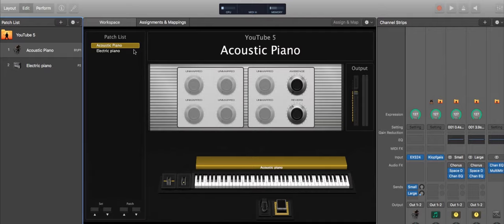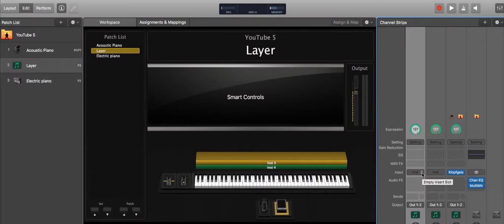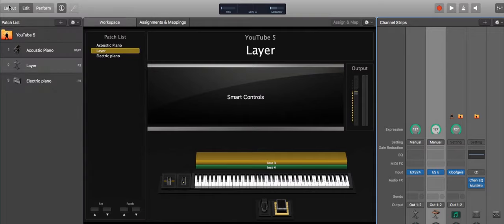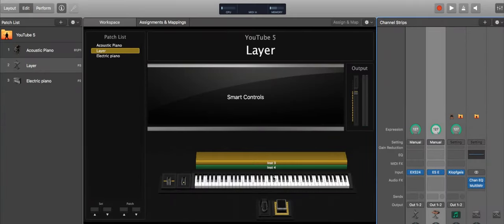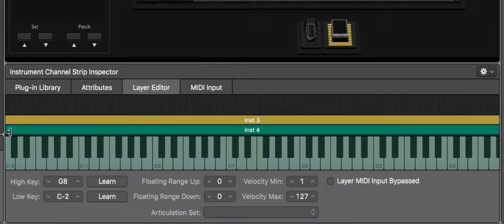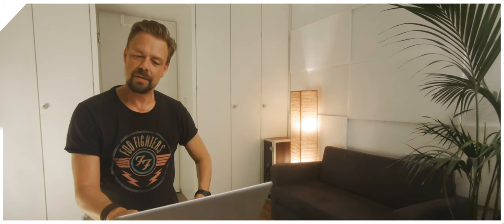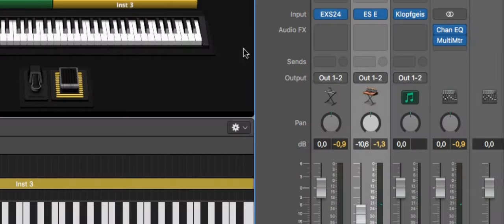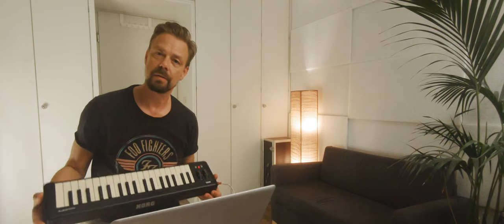Apple MainStage Tutorial 5 - How to layer and split sounds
You need more than one sound on your keyboard? For example a Piano AND a Pad. Watch this video, I'll show you how to program a layered sound in Apple's Mainstage. In the second part of this video you can see how to create a split sound like a Bass for the left hand and a Piano for the right hand.

Video- & Sound-Edit by Falk Jaeger

Music Intro by Juergen Koehler